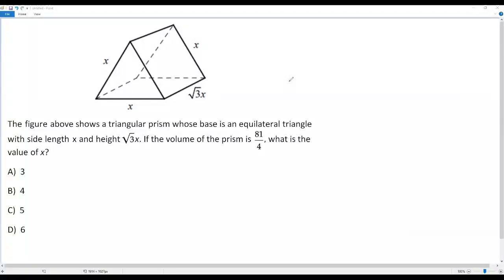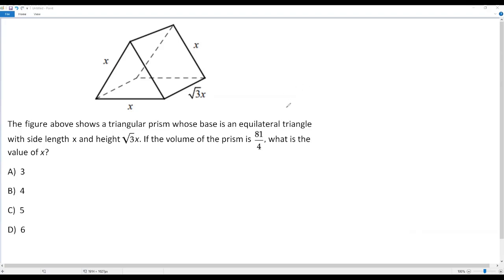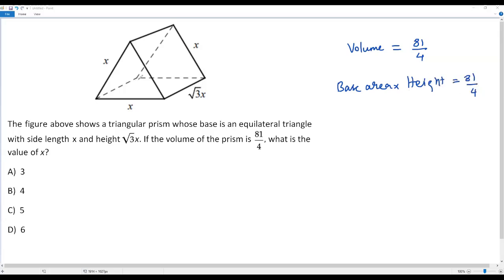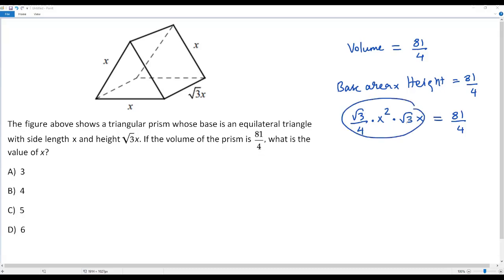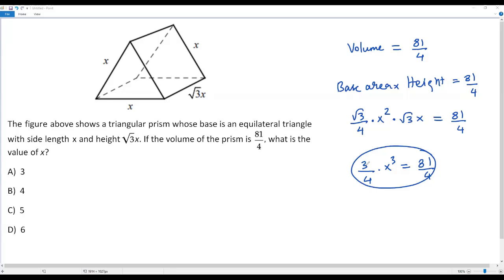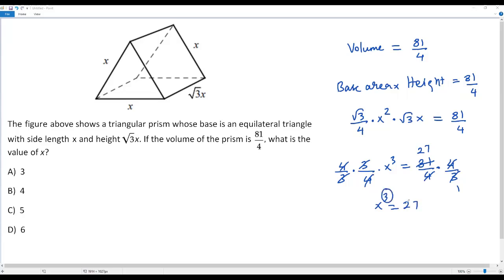SAT Math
The figure above shows a triangular prism whose base is an equilateral triangle with side lengths x and height √3x. If the volume of the prism is 81/4, what is the value of x?

A)  3
B)  4
C)  5
D)  6